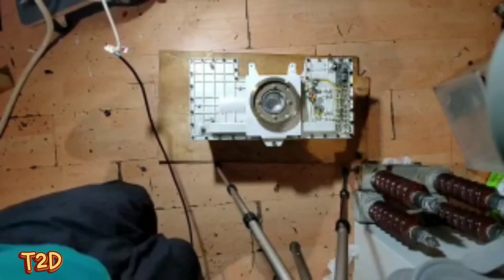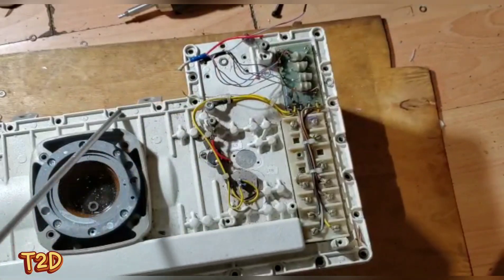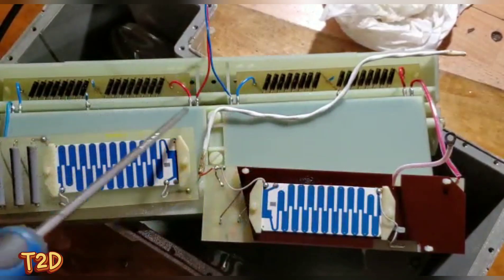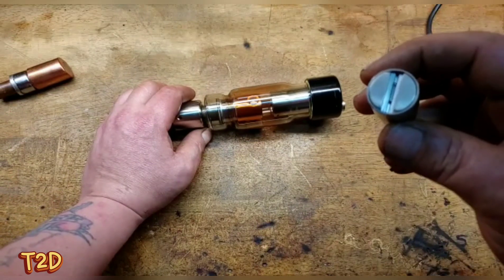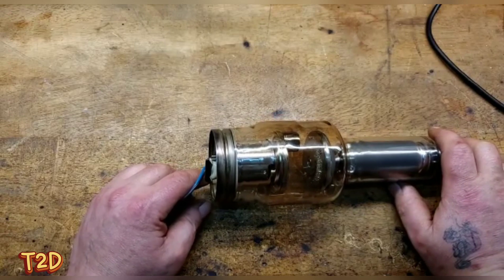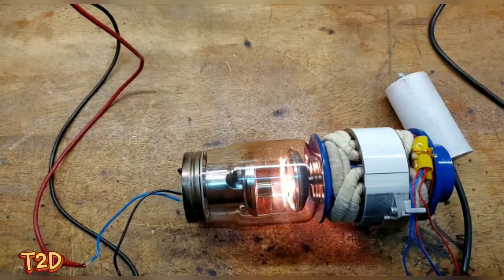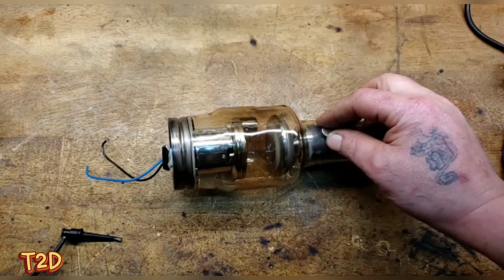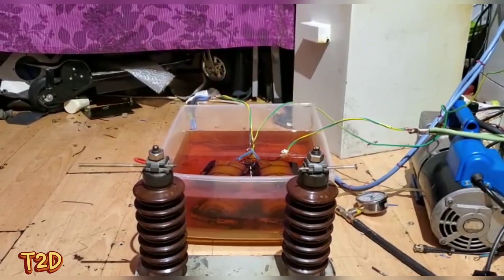Siemens 135,000 Volt medical X-ray head teardown and explanation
Video to show a tear down of this Siemens rotating anode xray head